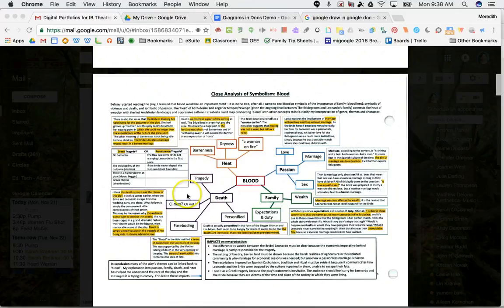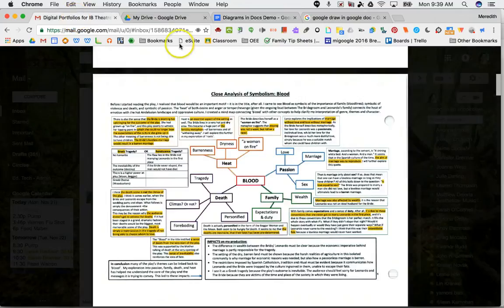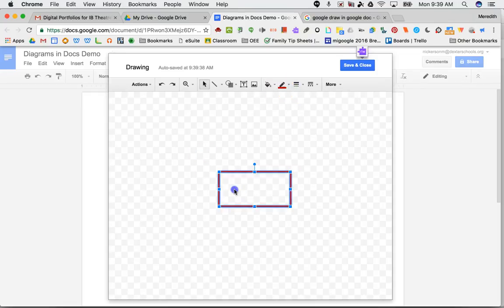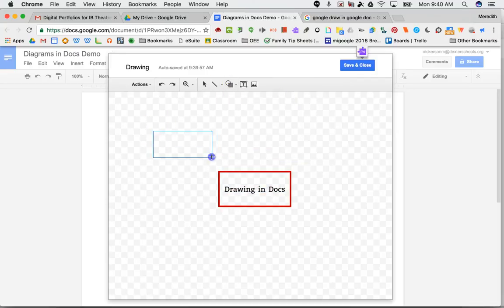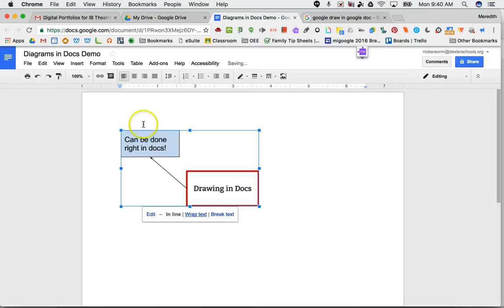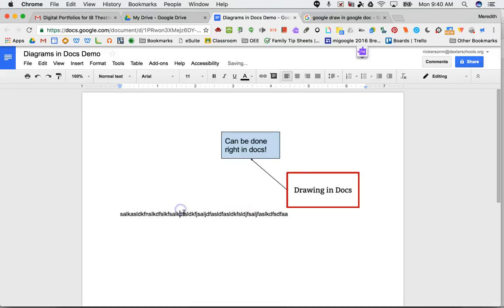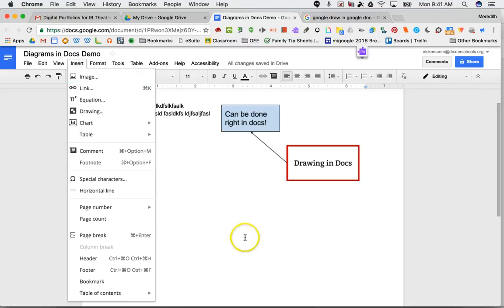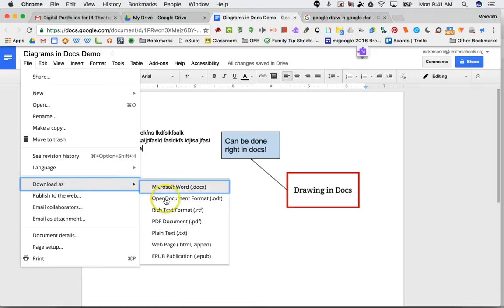Diagrams in Google Docs